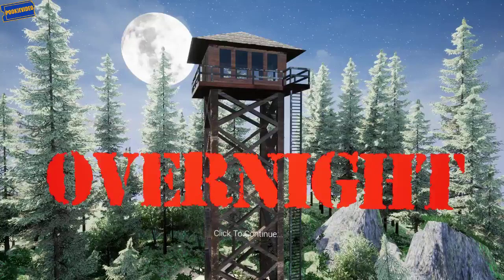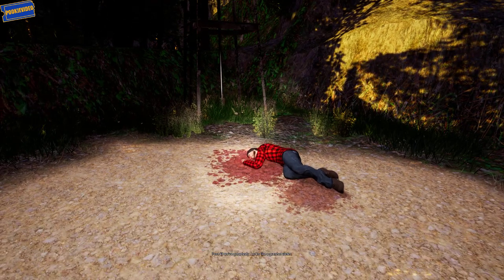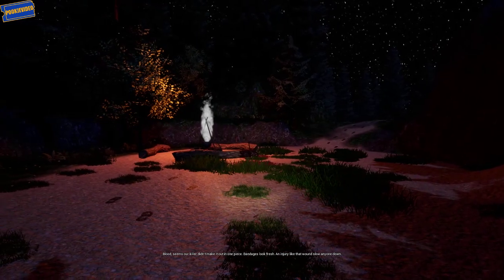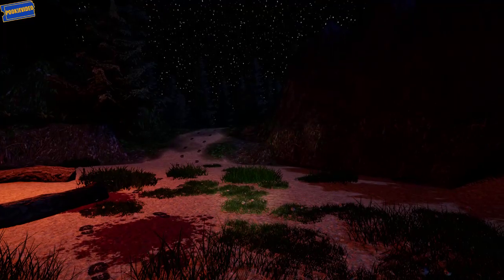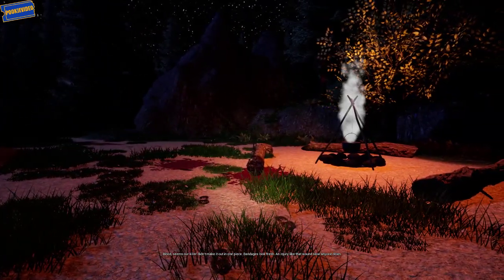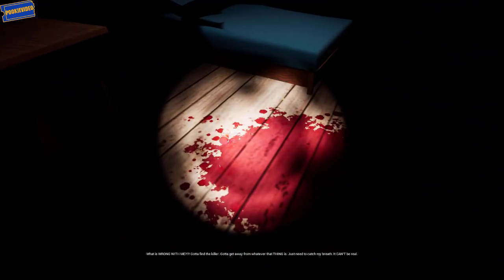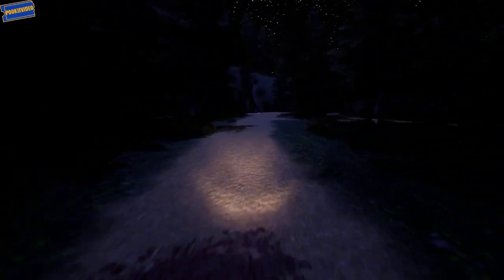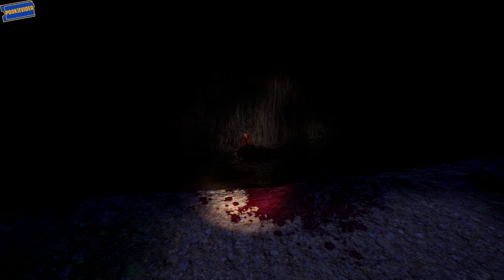OverNight "Seriously?"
This is a highlight of a past stream. Just information and game play for you to make your own decision about the game.

I stream every night on Twitch and a Sh!t Show about every 2 days.

If you want more horror games like this let me know down below!